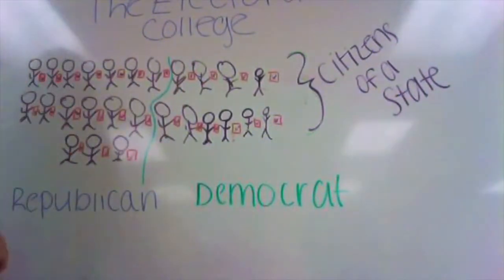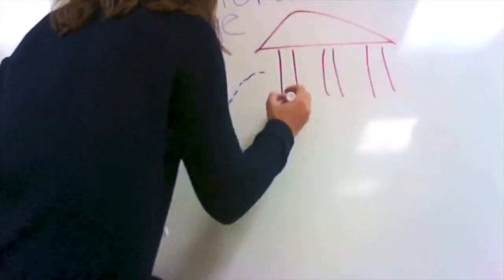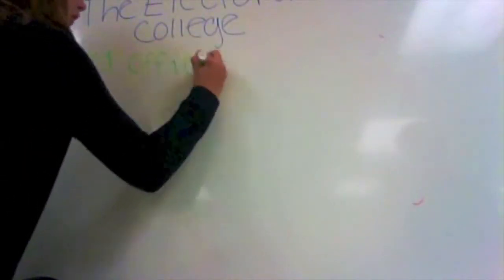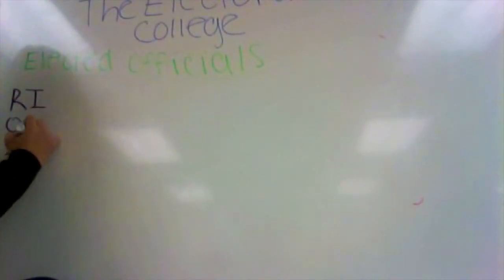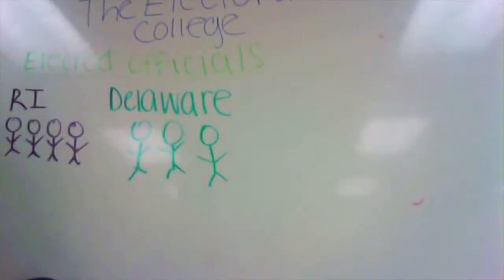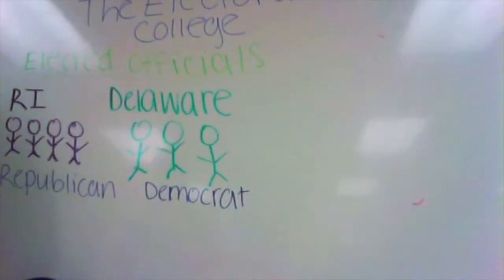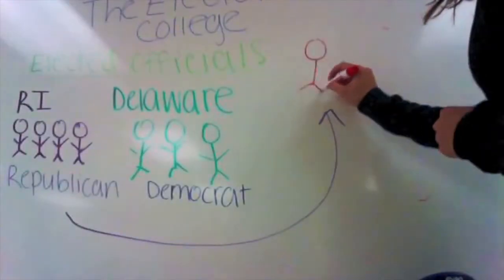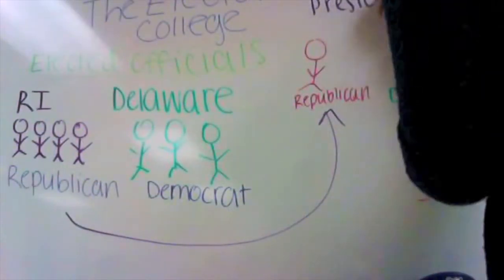Civics and Government Presidents